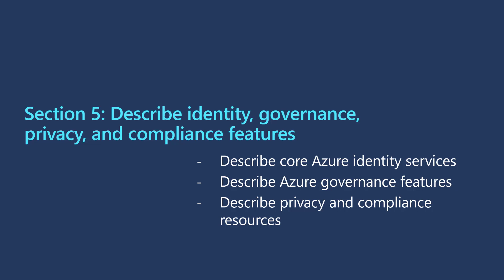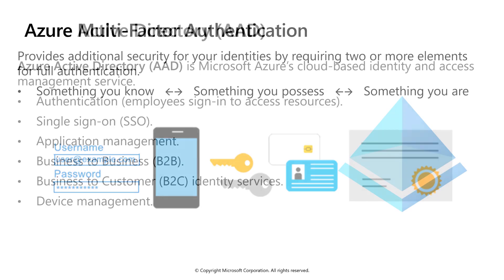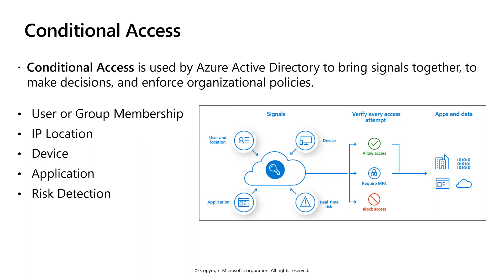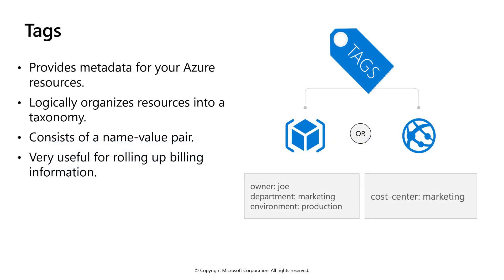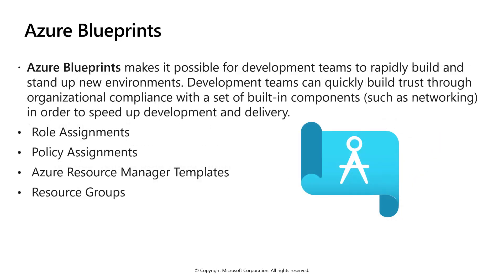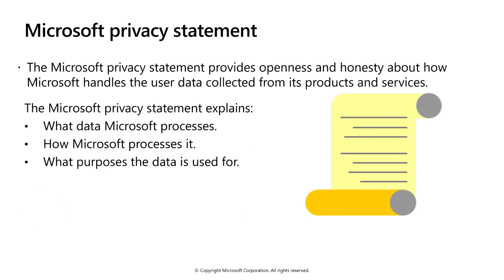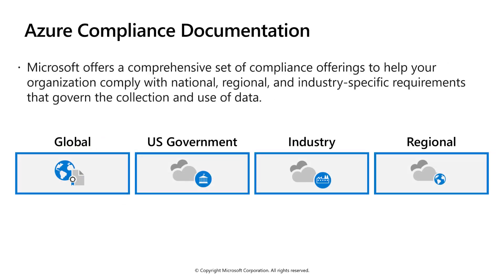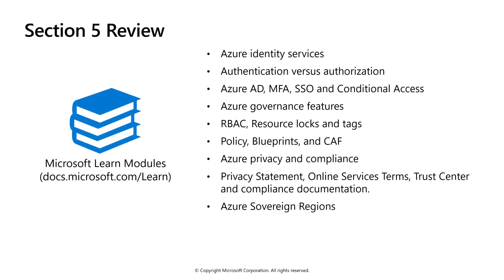AZ-900 CERT Module 5: Identity, Governance, Privacy, and Compliance - FINAL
Describe core Azure identity services
 explain the difference between authentication and authorization
 define Azure Active Directory
 describe the functionality and usage of Azure Active Directory
 describe the functionality and usage of Conditional Access, Multi-Factor Authentication
(MFA), and Single Sign-On (SSO)
Describe Azure governance features
 describe the functionality and usage of Role-Based Access Control (RBAC)
 describe the functionality and usage of resource locks
 describe the functionality and usage of tags
 describe the functionality and usage of Azure Policy
 describe the functionality and usage of Azure Blueprints
 describe the Cloud Adoption Framework for Azure
Describe privacy and compliance resources
 describe the Microsoft core tenets of Security, Privacy, and Compliance
 describe the purpose of the Microsoft Privacy Statement, Online Services Terms (OST)
and Data Protection Amendment (DPA)
 describe the purpose of the Trust Center
 describe the purpose of the Azure compliance documentation
 describe the purpose of Azure Sovereign Regions (Azure Government cloud services and
Azure China cloud services)